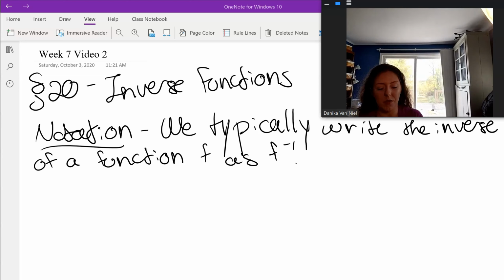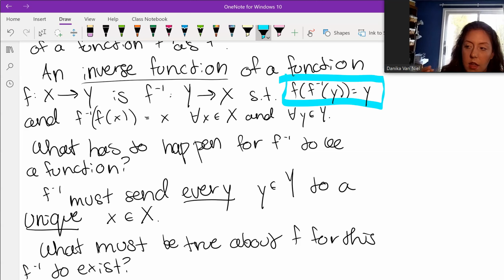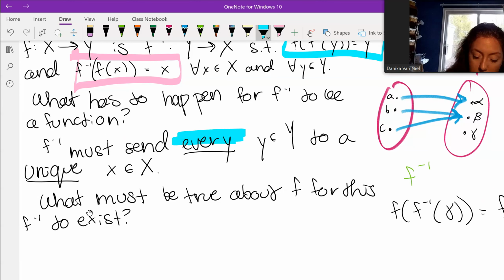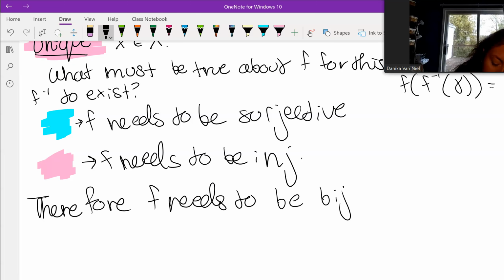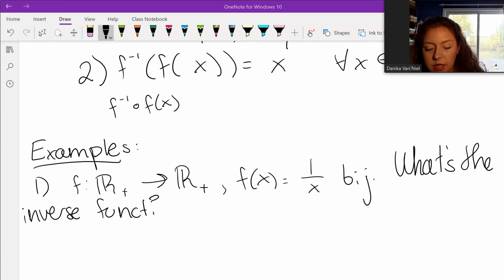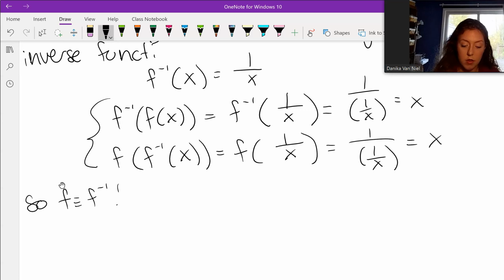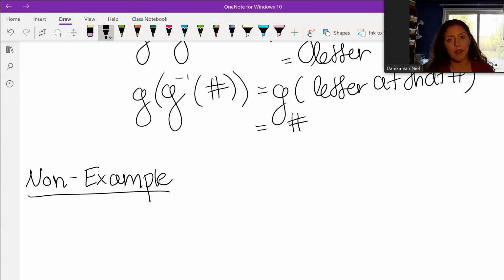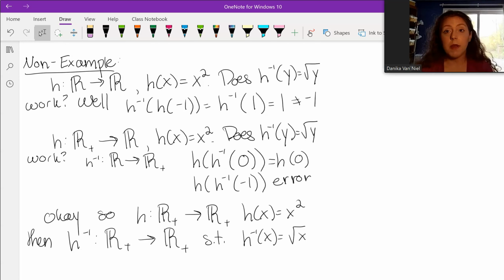Inverse Functions - Week 7 Video 2